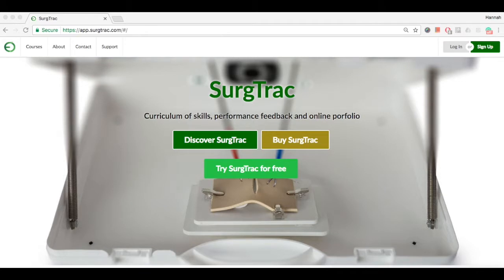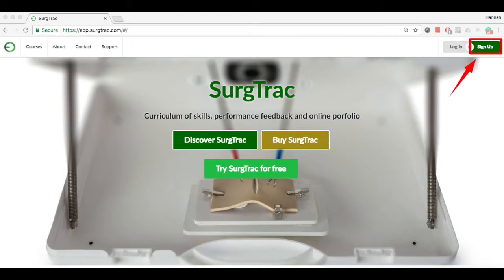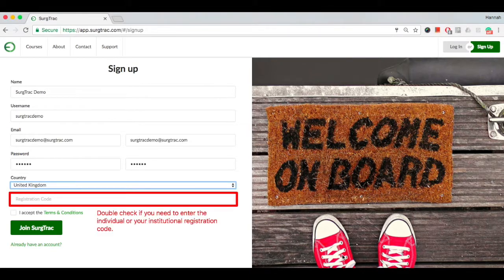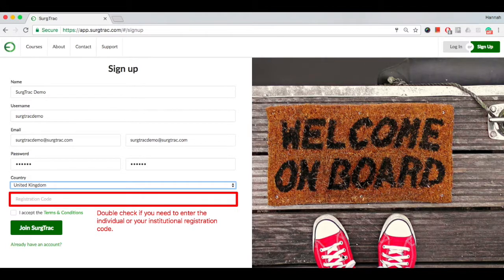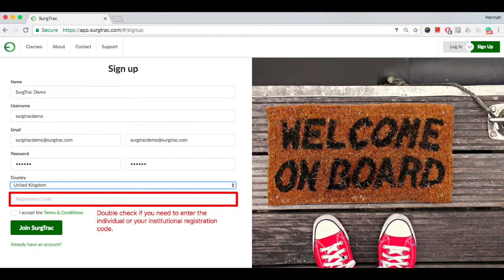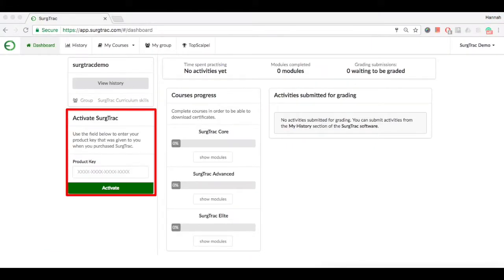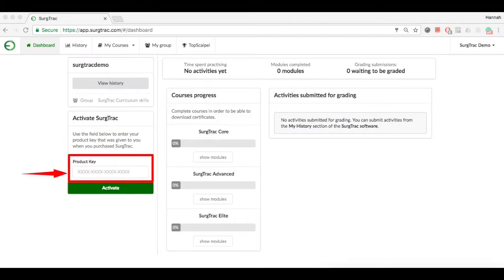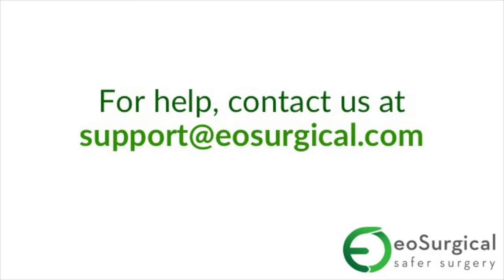Create Your SurgTrac Account